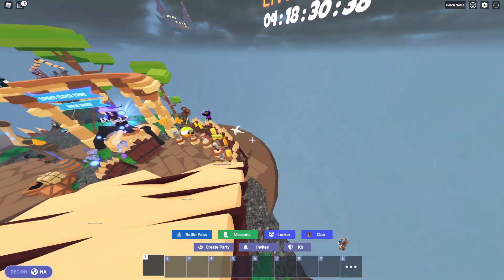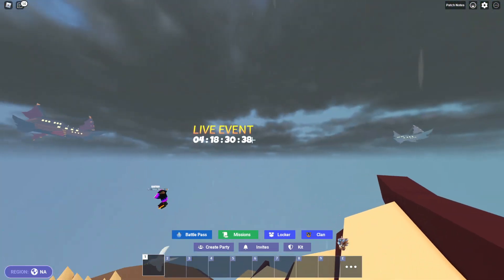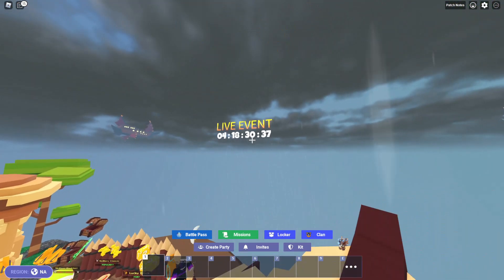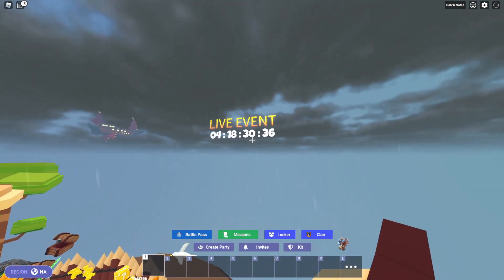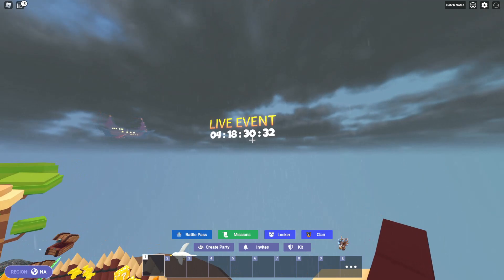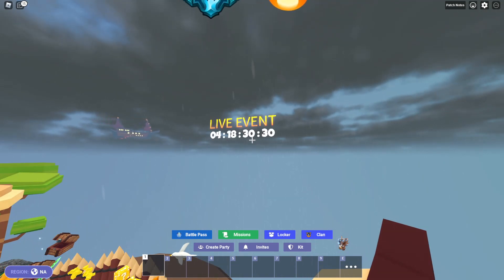Roblox Bedwars Live Event in 1 Day; DONT MISS THIS